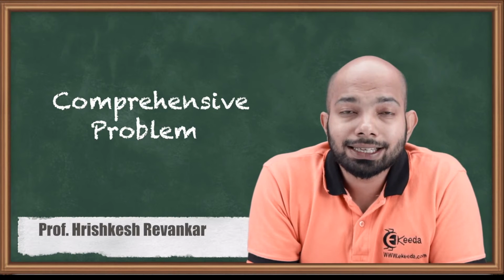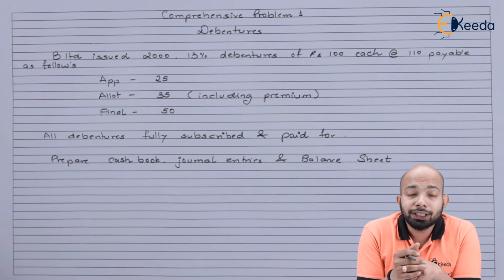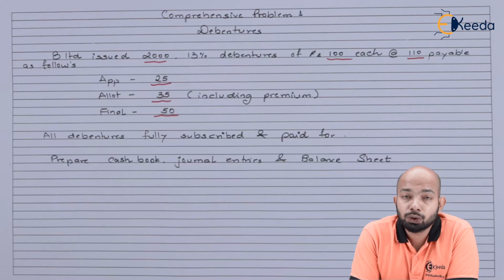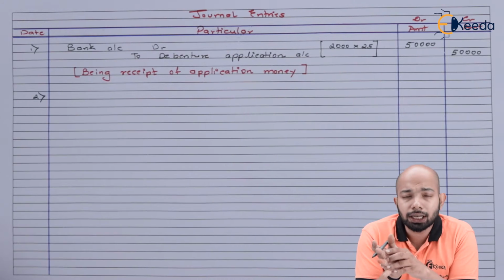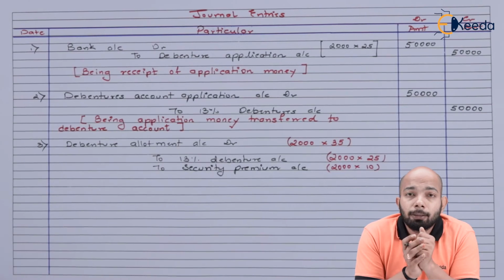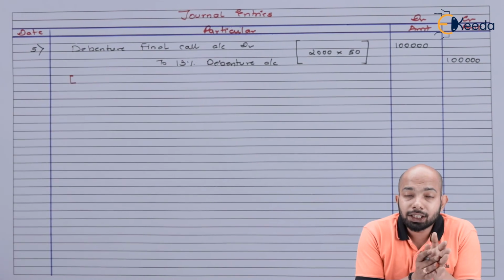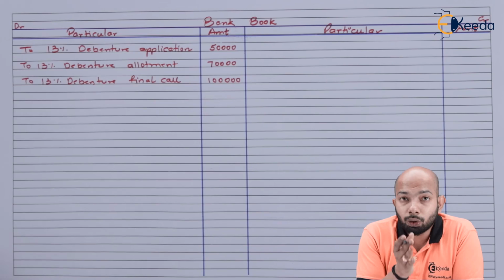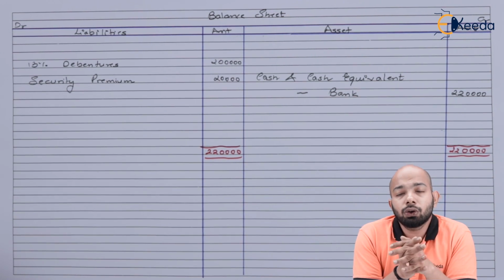Comprehensive Problem No. 1 (Debentures) - Company Accounts - CA CPT Accounts